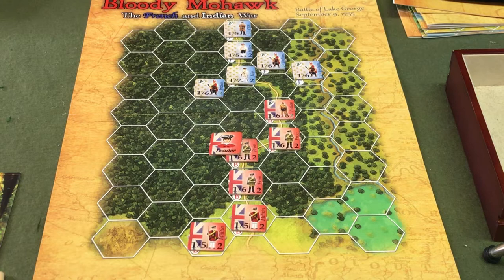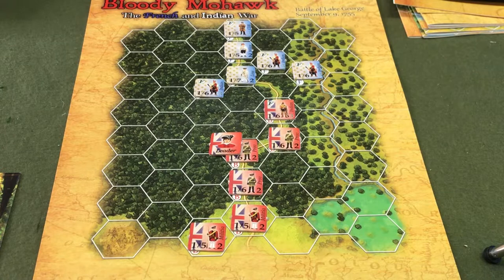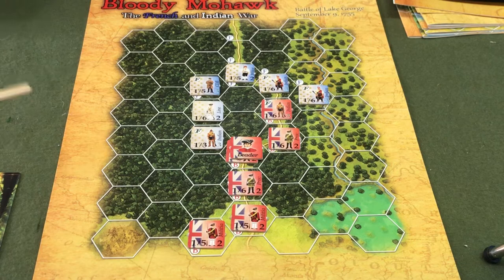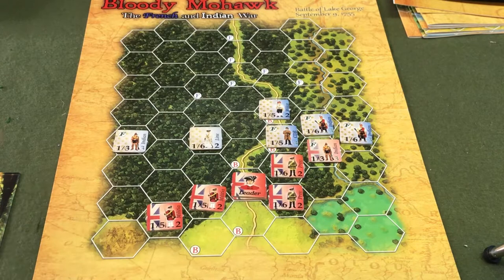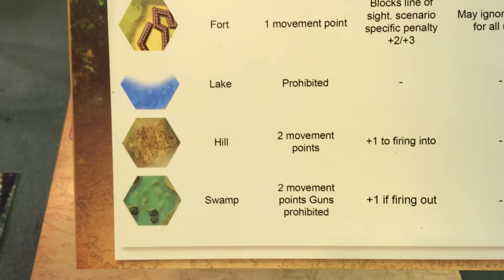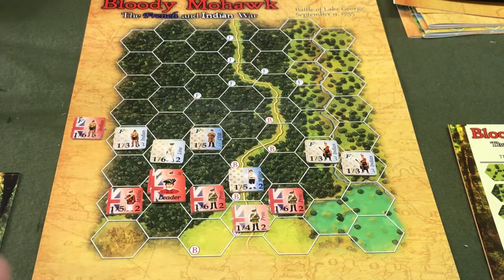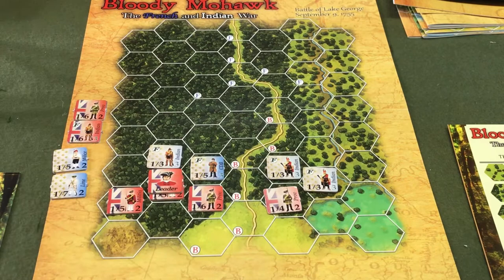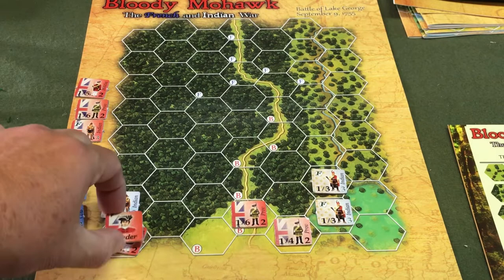Battle of Lake George scenario 5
French and Indian war vol -1 scenario 5 battle of lake George